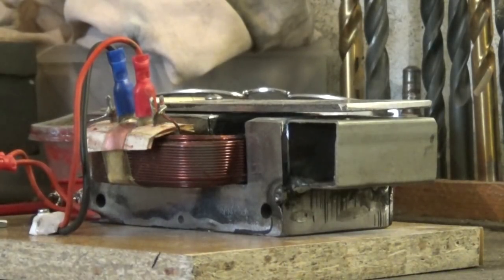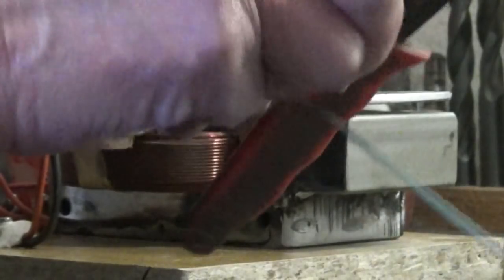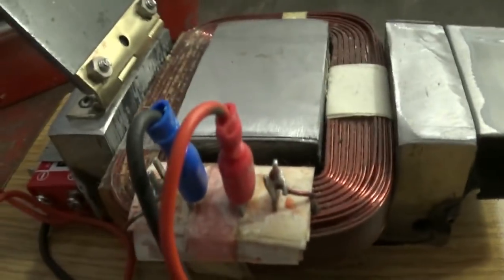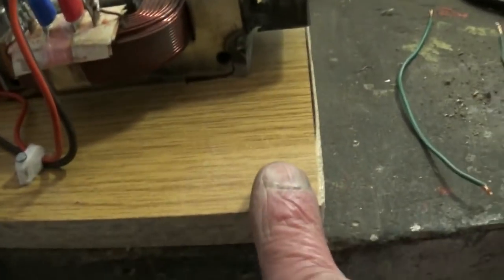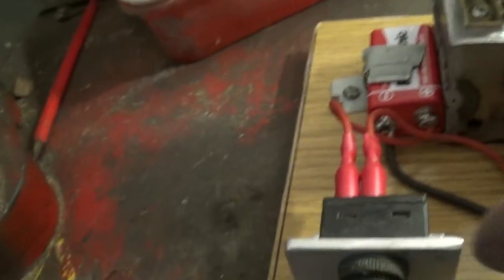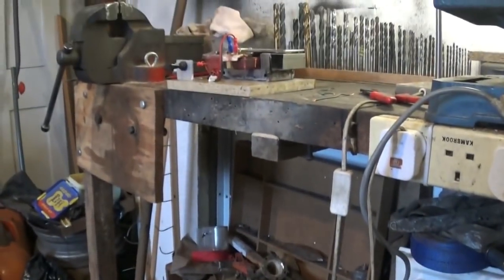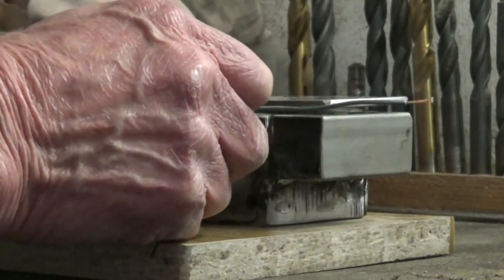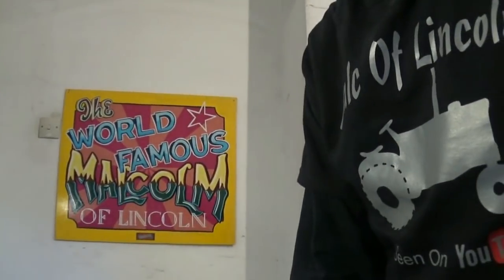Successful Electromagnetic Soldering Holder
Successful and working. Includes a demonstration.